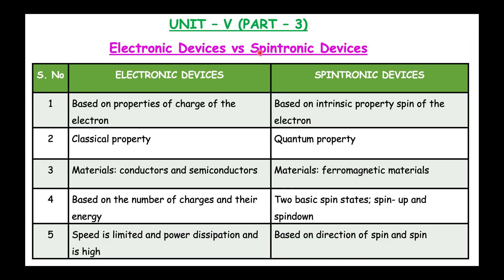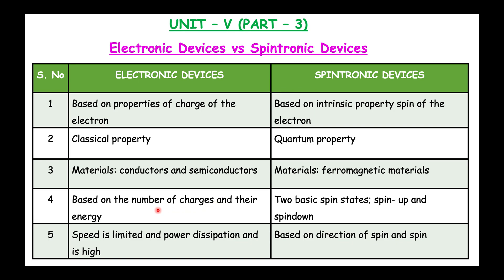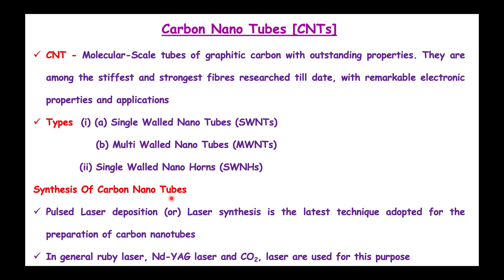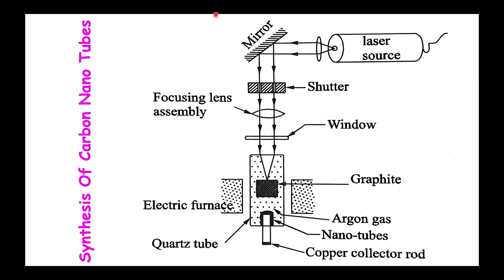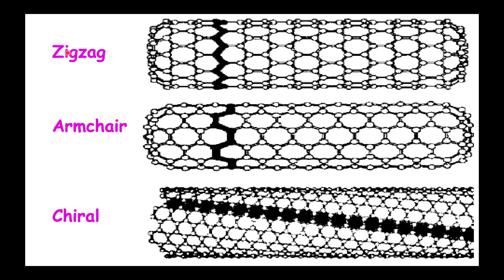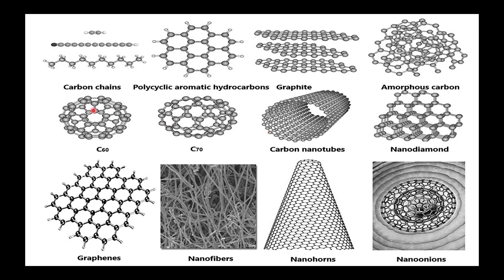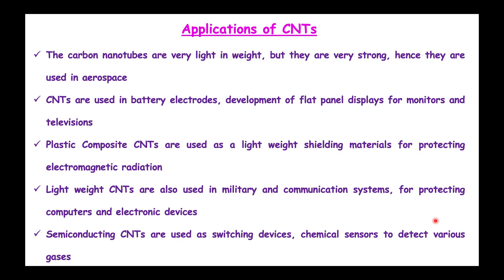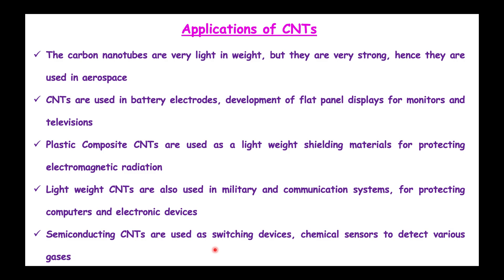PART~3:PHYSICS FOR ELECTRONICS ENGINEERING(PH8253/UNIT-V)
Unit V - Nano Electronic Devices
R-2017